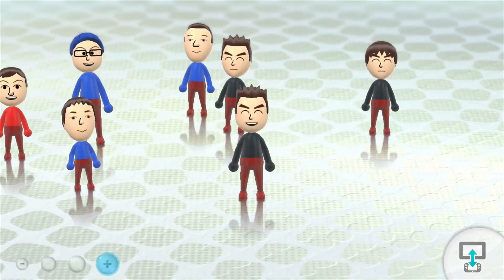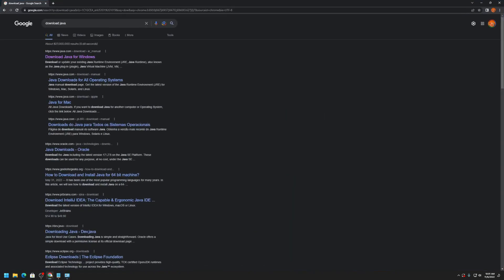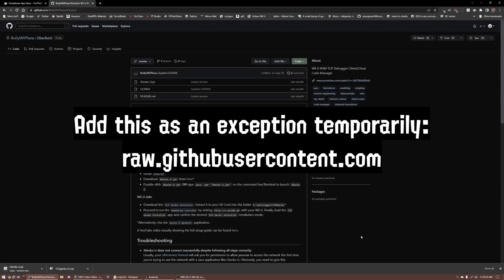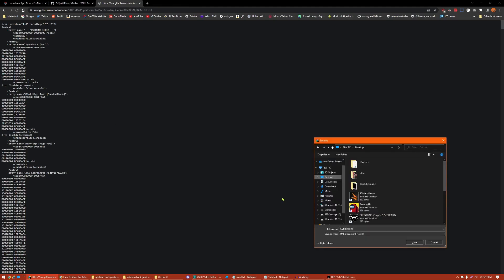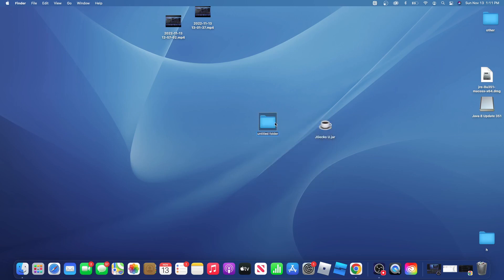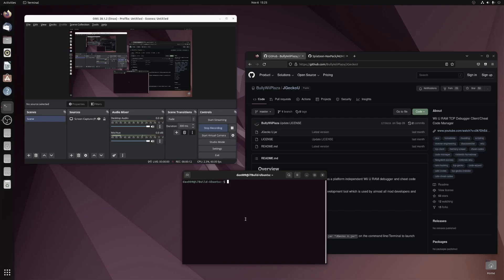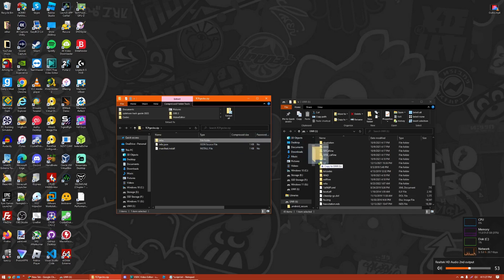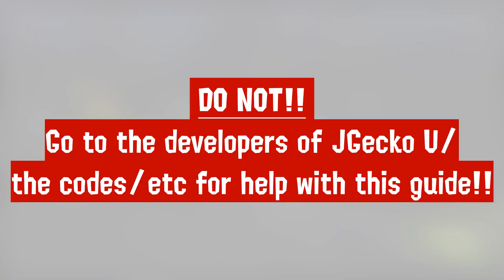How to hack Splatoon 1 with JGecko U | Dax009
The sequel to the sequel of the tutorial with the high voice.
Originally uploaded 11/14/22, claimed by Nintendo TWICE, so I had to reupload it with any Splatoon gameplay removed.
Update: To launch TCPGecko, you will need to use Tiramisu. If you don't already have it setup, but have Aroma set up, follow this guide

Wii U Homebrew Guide (REQUIRED for this tutorial to work, avoid using video guides to homebrew your Wii U as well)

[Some people have reported that they're getting some type of error saying something along the lines of "JGecko U version does not match the version of TCPGecko installer" or something like that. I'm not sure what's triggering that error, as I'm unable to replicate it. If you're getting this error, try going to the "wiiu" folder in your SD card, then go to the "apps" folder, find the "TCPGecko" folder, open it, delete "tcpgecko.elf", and then download this version and put it in the same location. This may or may not work.]

Commands to run on Linux (commands are in the quotes, remove the quotation marks before running):
"java -version" (Checks your Java version. This should come up with something like OpenJDK if Java is installed.)
"sudo apt install default-jre" (Installs the Java Runtime Environment. Required for JGecko U)

URLs that you may need to exempt from your Antivirus (Windows):
bullywiiplaza.website
raw.githubusercontent.com (Remove exception after downloading JGecko U for safety)

Testing done on:
Java 8 Update 351 (excluding Linux)
Windows 10 22H2 (Most of Windows tutorial)
Windows 11 21H1 (Windows Java installation tutorial)
macOS Big Sur 11.6.5 (macOS tutorial)
Ubuntu 22.04.1 LTS, OpenJDK 11.0.16 (Linux tutorial, although it should work on Linux Mint)
Wii U Deluxe 32GB, Tiramisu CFW

Chapters/Timestamps:
0:00 Introduction/Requirements
1:05 WINDOWS Step 1 - Check for Java
1:31 WINDOWS Step 2 - Install Java
2:49 ALL OS Step 1 - Downloading TCPGecko and JGecko U
3:31 WINDOWS - Antivirus Exception URL 1 (In some cases)
3:59 WINDOWS Step 3 - Download/Run JGecko U
4:34 WINDOWS - Antivirus Exception URL 2 (In some cases)
4:49 WINDOWS Step 4/LINUX - Downloading the XML file and Renaming (Part 1)
5:05 WINDOWS - File Extensions Reminder
5:37 WINDOWS Step 5/LINUX - Downloading the XML file and Renaming (Part 2)
6:33 macOS Step 1 - Introduction and Ventura disclaimer
7:00 macOS Step 2 - Check for Java
7:10 macOS Step 3 - Install Java
7:24 macOS Step 4 - Download JGecko U
7:46 macOS Step 5 - Running JGecko U
8:33 macOS Step 6 - Downloading the XML file and Renaming
9:24 Linux Step 1 - Introduction and Disclaimer
9:43 Linux Step 2 - Check for Java using the Command Line
9:53 Linux Step 3 - Installing Java using the Command Line
10:18 Linux Step 4 - Download JGecko U
10:34 Linux Step 5 - Making JGecko U Executable and running it
11:08 Linux - Disclaimer 2 and timestamps for codes
11:19 ALL OS Step 2 - Extract TCPGecko to SD
11:52 Wii U - Running TCPGecko
12:20 ALL OS Step 3 - Running JGecko U and sending codes
12:49 Removed gameplay notice/additional information
13:47 Outro

General stuff that may fix your problem:
1: Is your Wii U connected to the internet?
2: Is your PC connected to the internet?
3: Is your Wii U and PC connected to the same network/router?
4: Is Custom Firmware loaded?
5: Did you load up TCPGecko on your Wii U?
6: Is Splatoon loaded up?
7: Did you connect your Wii U to your PC?
8: Did you follow all of the steps in the video?
If you answered no to any of these, go back and double check these.

Nintendo Network ID: YTDax009IsBack

Blitz It! - Splatoon 2
Pandora Palace - DELTARUNE Chapter 2
DK Summit - Mario Kart Wii
Checker Dance - DELTARUNE Chapter 1